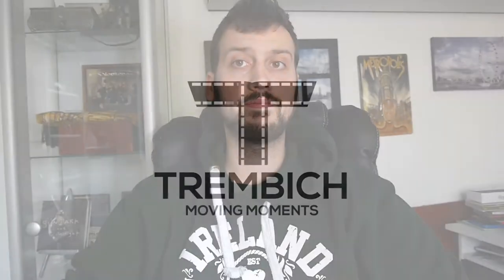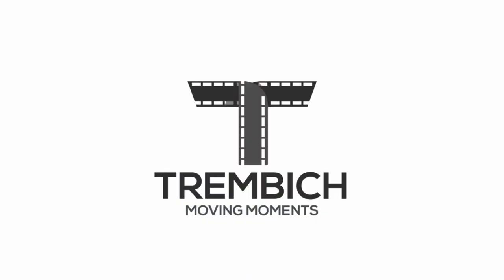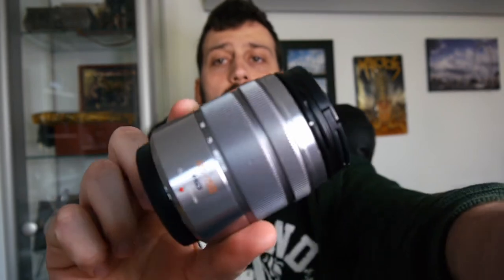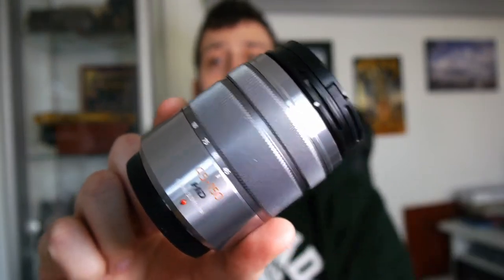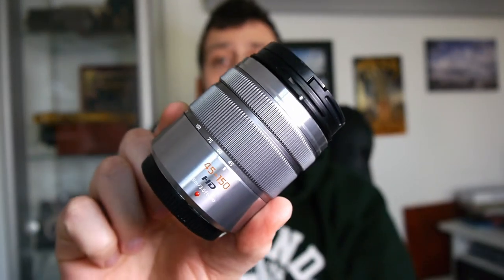Travel Photography: choosing your second lens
It can be hard to decide what your second lens should be.
I give a simple suggestion that might help you decide to get the lens you need.